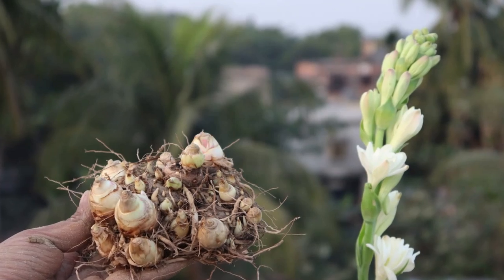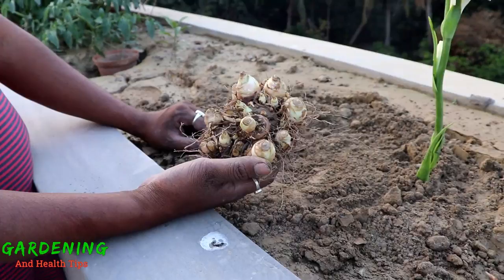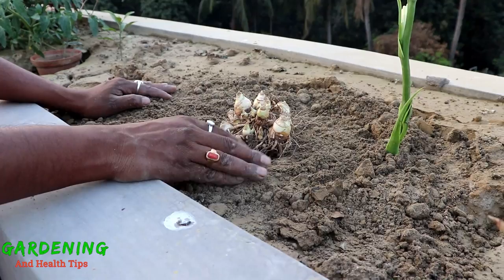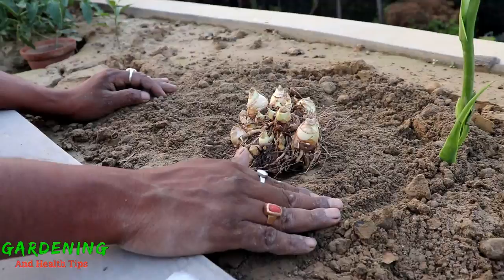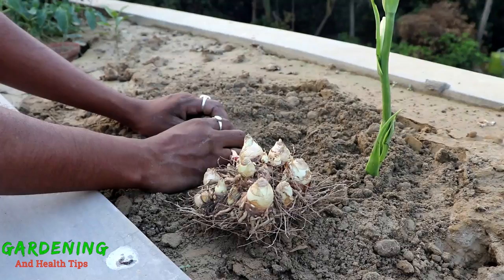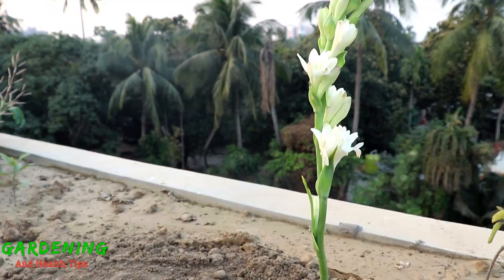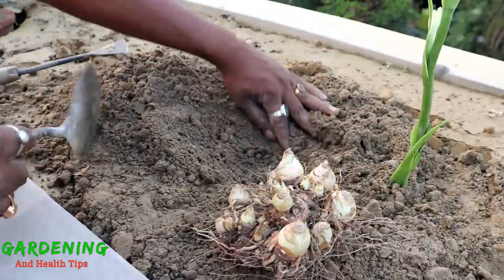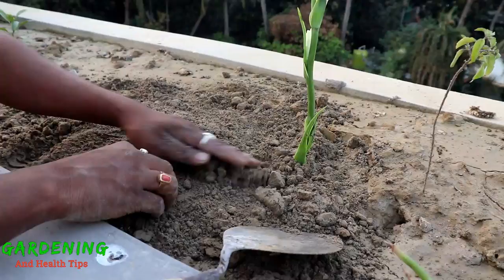How to grow and care rajnigandha flower plant or Tuberose || রজনীগন্ধার সম্পূর্ন পরিচর্যা।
How to grow and care Rajnigandha plant or Tuberose  ||  রজনীগন্ধা